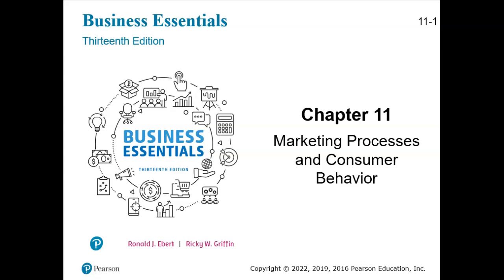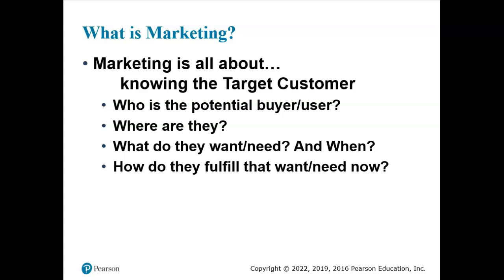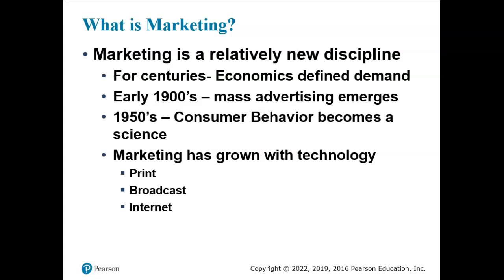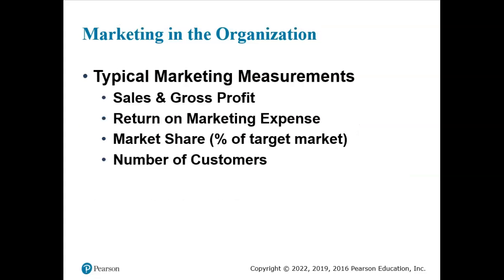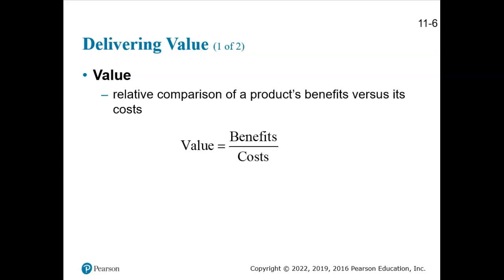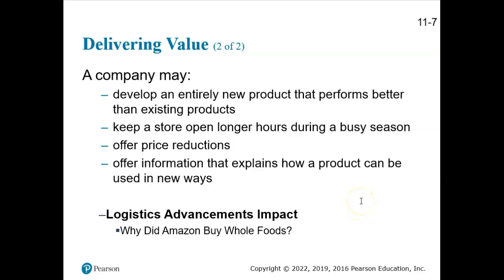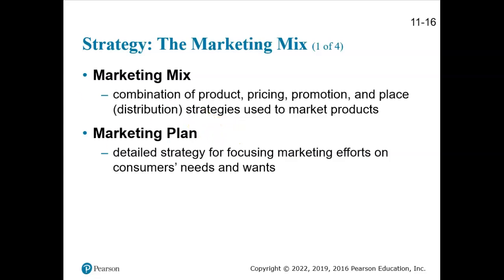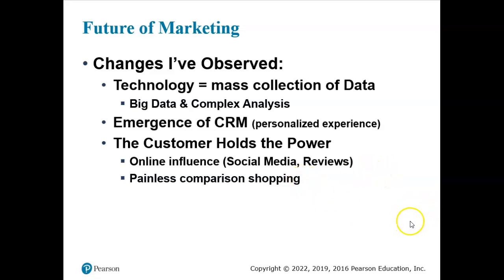Chapter 11: Overview of Marketing